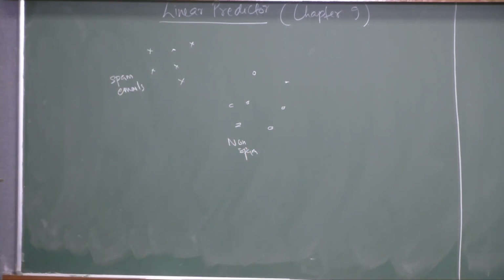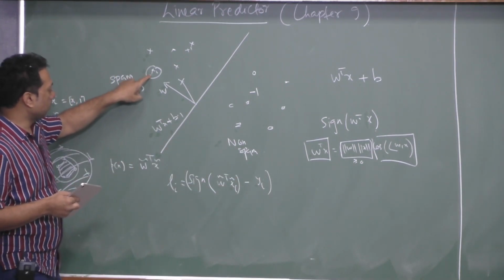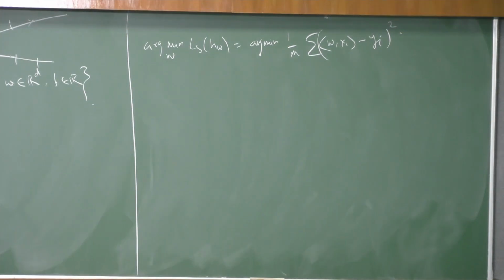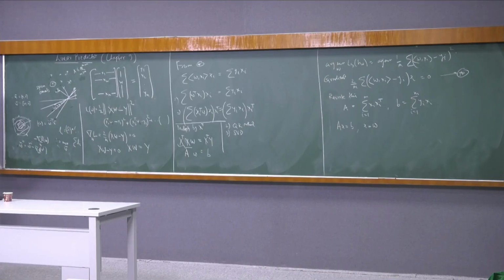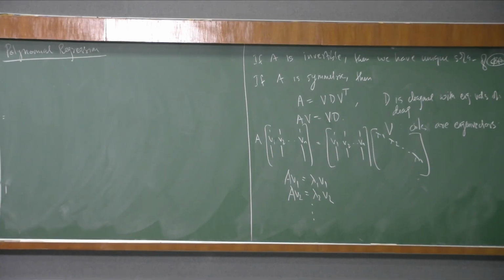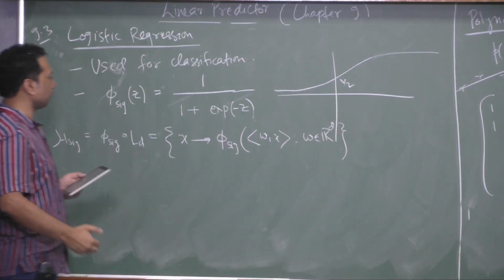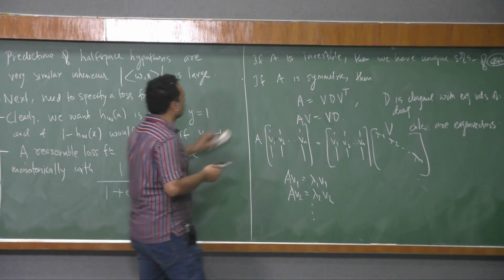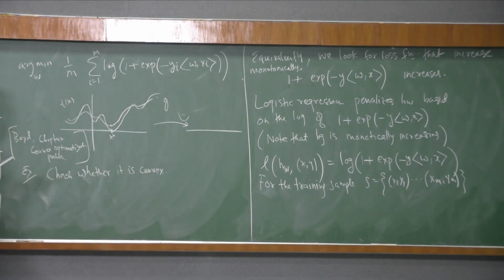Lecture 06: Machine Learning: Theory and Algorithms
Linear Predictors Review. Logistic Regression. Polynomial Regression.